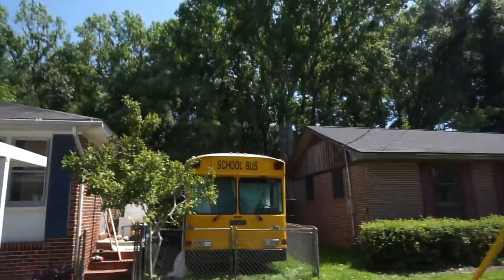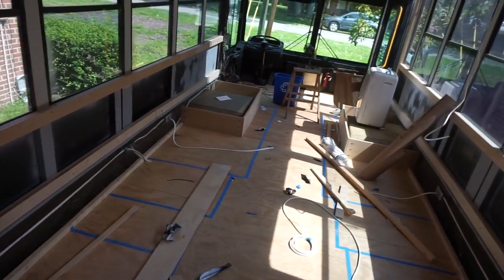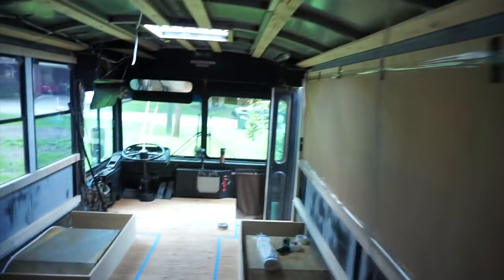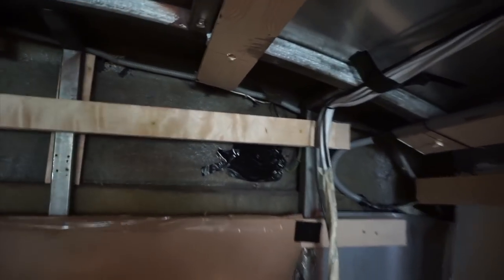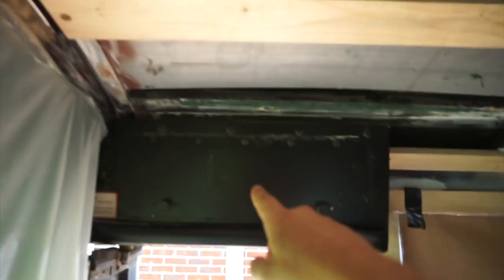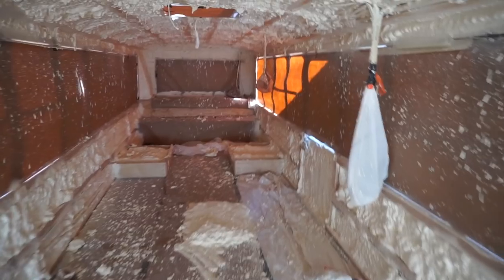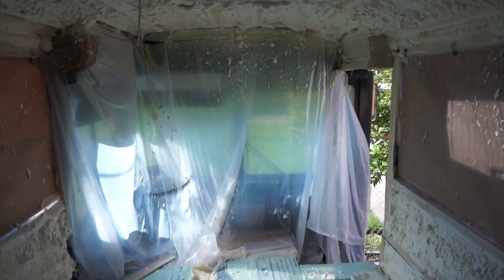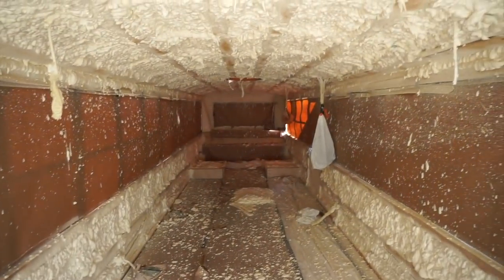School Bus Conversion Ep 20: Commercial Spray Foam Installation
In this video we mask the bus for spray foam, and then get it spray foamed by a contractor. I provide some tips for masking your bus for spray foam, and rediscover something I've heard before: Parkinson's Law. Cost to spray was $1,450 for a 40 ft bus, 2-3.25 inches of depth.